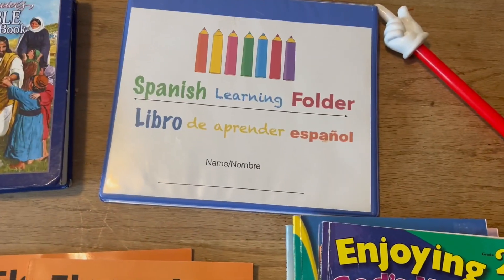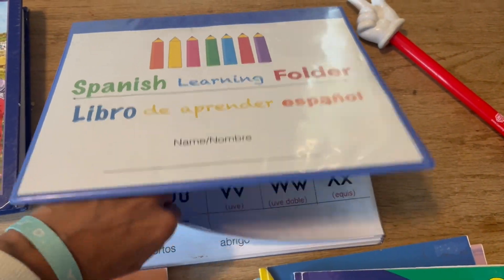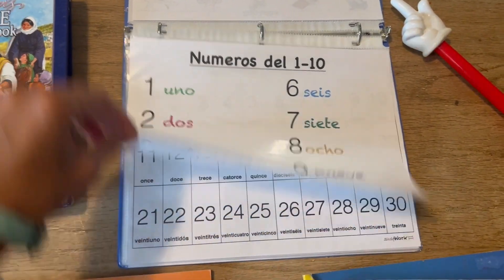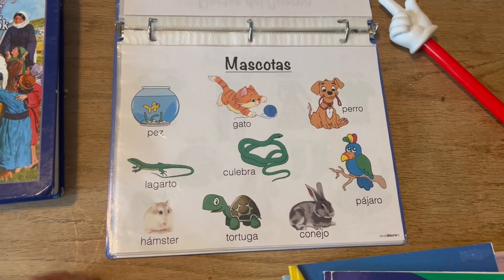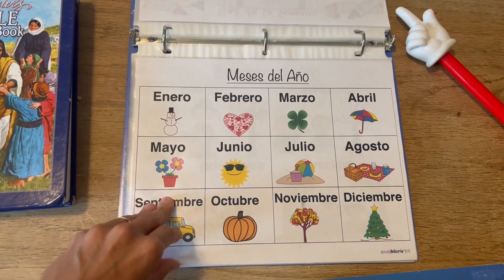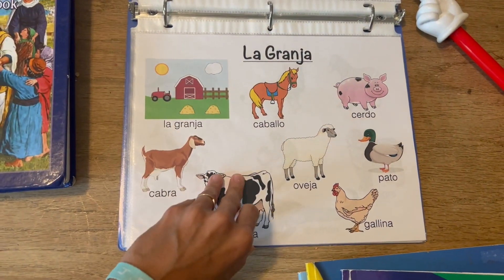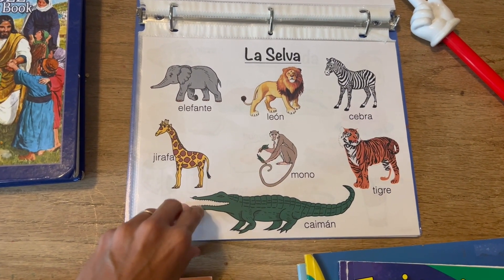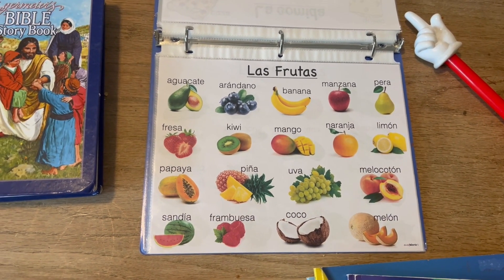Homeschool Group Subjects Kindergarten- 2nd grade-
Come and see how we homeschool with group subjects and cover Science, Social Studies, Manners, Health, Safety, STEM, Spanish and Bible all in one group!

Science Workbook on Amazon

BTS24